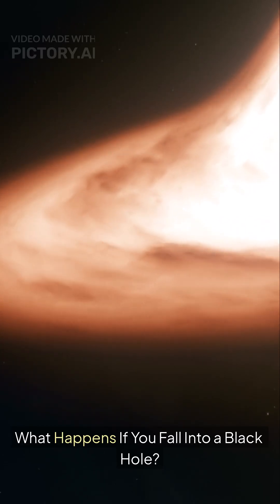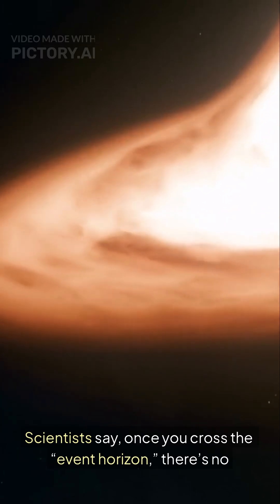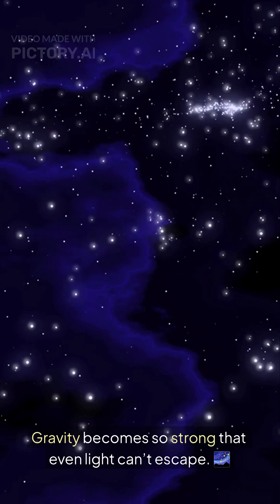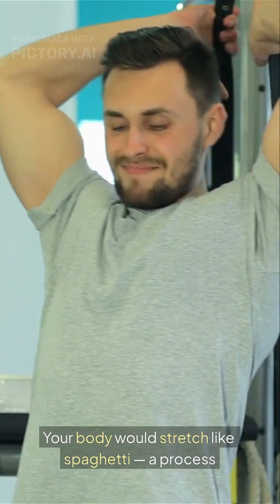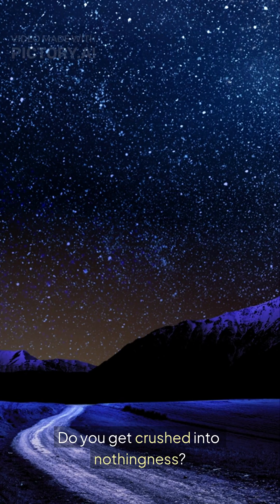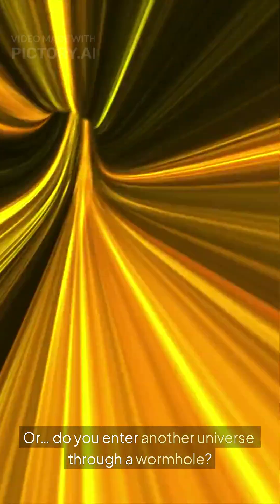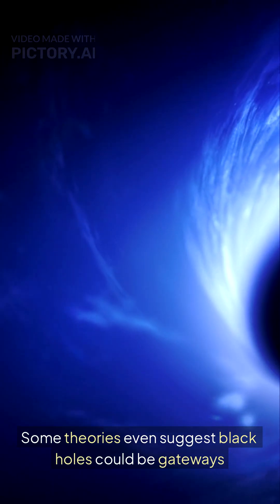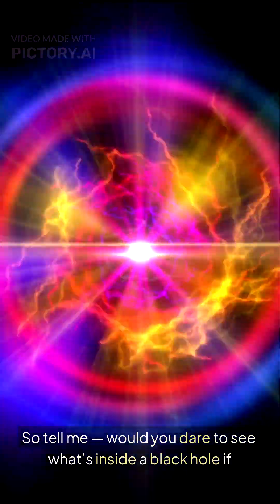Black Hole in the space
🎬 Title: What Happens If You Fall Into a Black Hole?

What if… you fell into a black hole? 🌀
Scientists say, once you cross the “event horizon,” there’s no turning back.
Gravity becomes so strong that even light can’t escape. 🌌
Your body would stretch like spaghetti — a process scientists call “spaghettification.” 😱
But here’s the real mystery — no one actually knows what happens after that.
Do you get crushed into nothingness?
Or… do you enter another universe through a wormhole? 🚀
Some theories even suggest black holes could be gateways to parallel realities.

So tell me — would you dare to see what’s inside a black hole if you could survive it? 🕳️💫